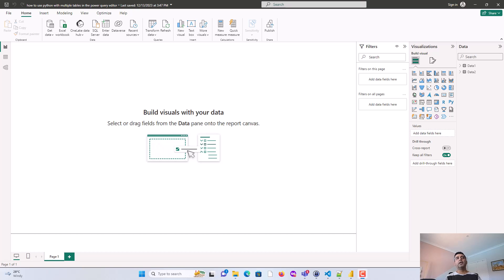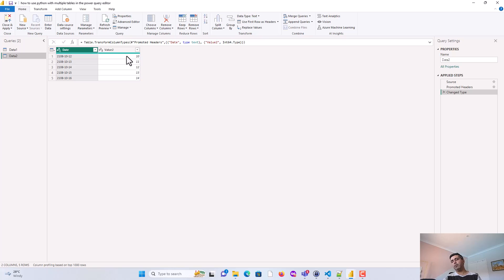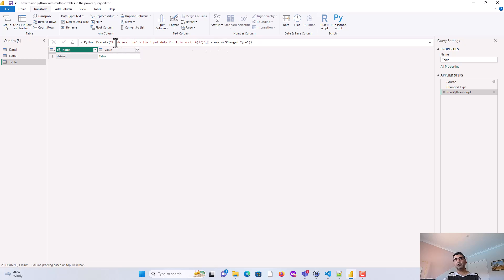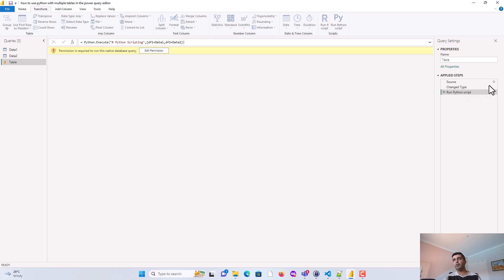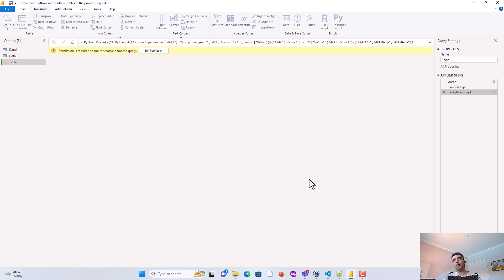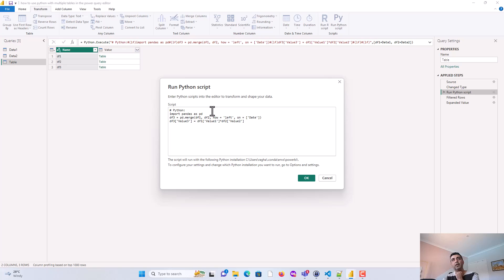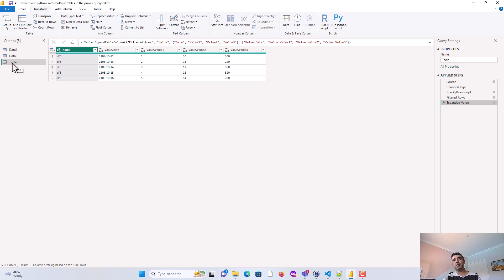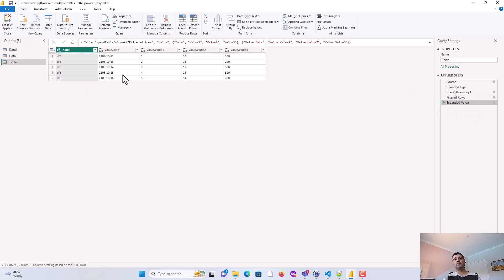how to use python with multiple tables Power BI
Published on Mar 18,2024:
In this video, we will learn to use python script to merge multiple tables in Power Query editor. We use pandas to manupulate the data.

In this comprehensive tutorial, I'll guide you through the ins and outs of using Python in conjunction with multiple tables in the Power Query Editor.
Whether you're a data enthusiast, a professional looking to streamline your workflow, or a curious learner, this video is your gateway to mastering
this powerful combination.

💡 What You'll Learn:

    How to seamlessly integrate Python scripts within the Power Query environment.
    Techniques for manipulating and analyzing data across multiple tables.
    Practical tips for enhancing your data processing capabilities.

🌟 Features:

    Step-by-step instructions that are easy to follow.
    Real-world examples to illustrate key concepts.
    Insightful commentary on the advantages of using Python in Power Query.

🚀 Elevate your data processing skills and unlock new possibilities in data analysis. Join me in this educational journey and transform the way you handle complex datasets.

Below is the script used for the demo:
# Python:
import pandas as pd
df3 = pd.merge(df1, df2, how = 'left', on = ['Date'])
df3['Value3'] = df1['Value1']*df2['Value2']